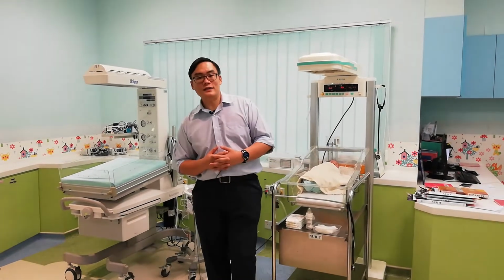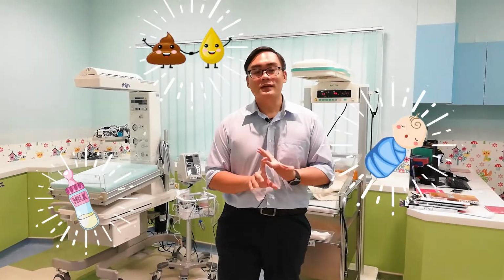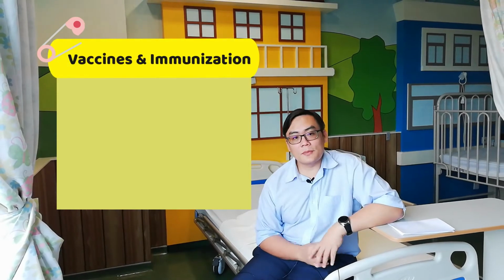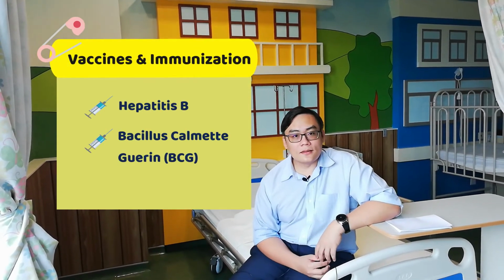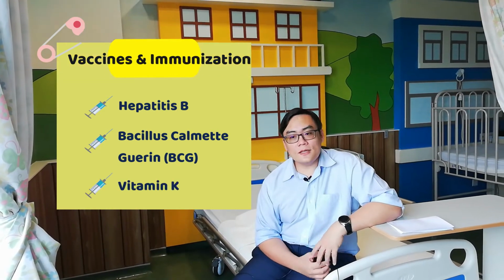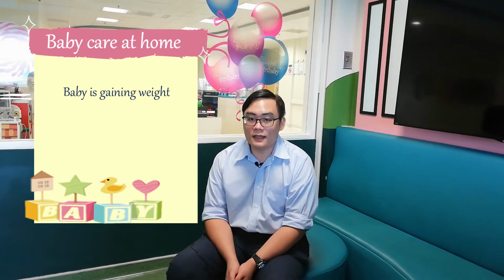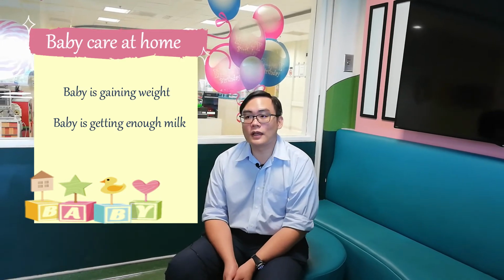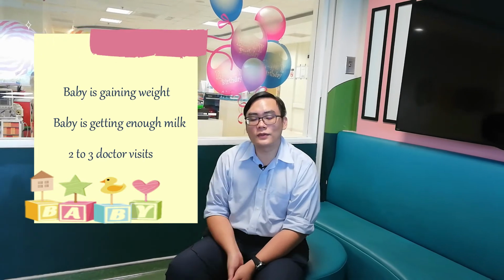Newborn Care (Part 2)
Your first few days with your baby will be exciting as doctors and nurses examine him to ensure that your baby’s healthy and teach you the essentials of caring for him. Knowing what to expect will make this special time feel more joyful and less overwhelming.​
Here, our Consultant Pediatrician from Columbia Asia Hospital - Klang, Dr. Tan Ru Wei will be sharing with you some insightful tips on newborn care and when you should consult a pediatrician.​